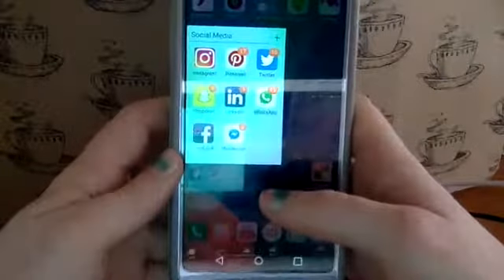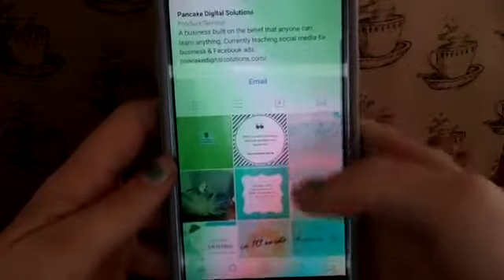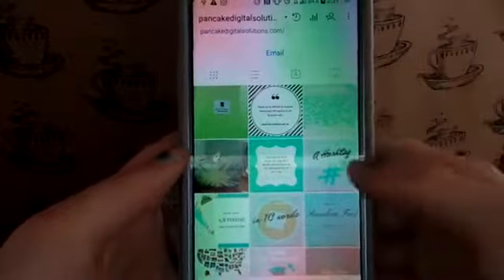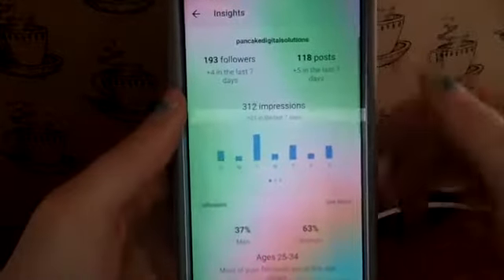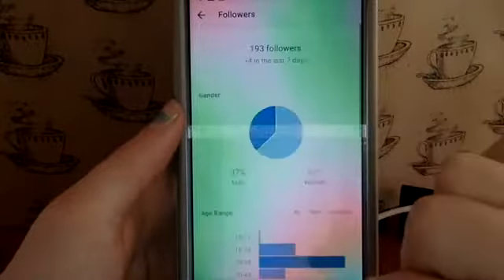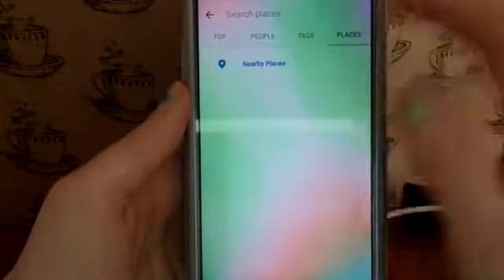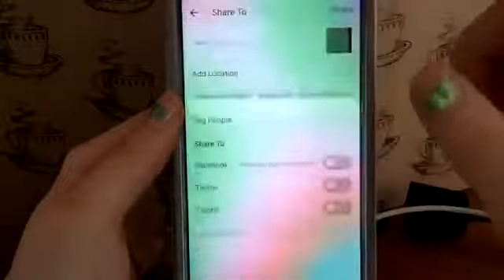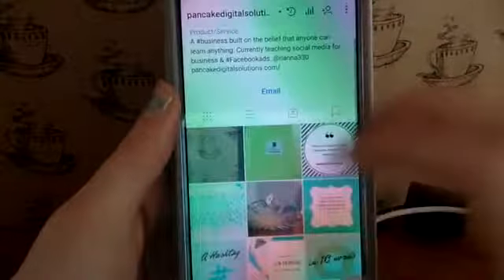How to Run Instagram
Quick basics on how to run Instagram